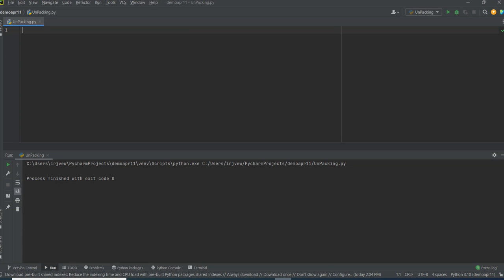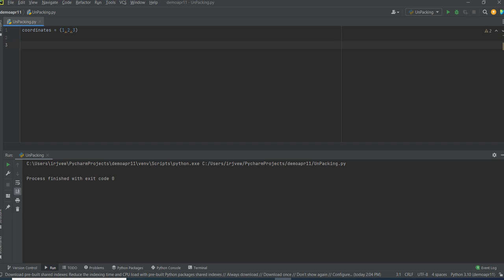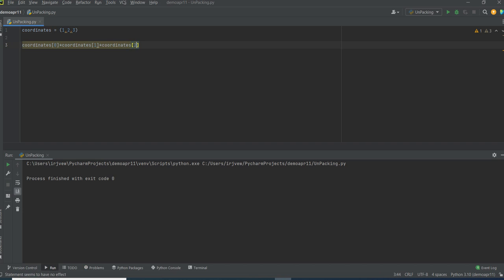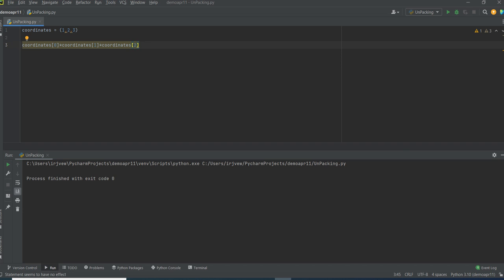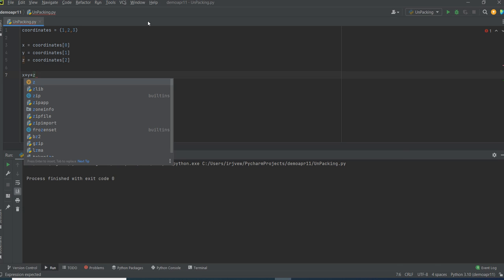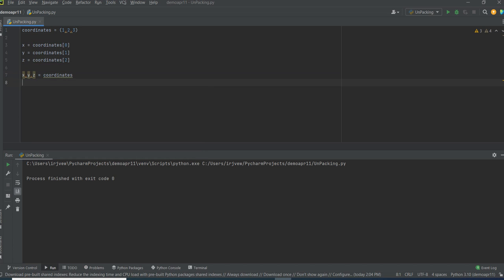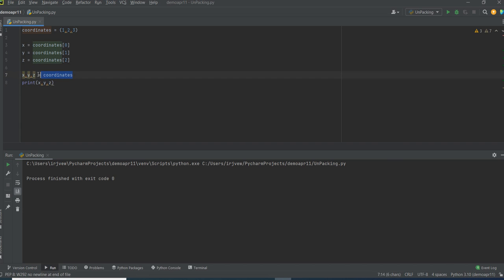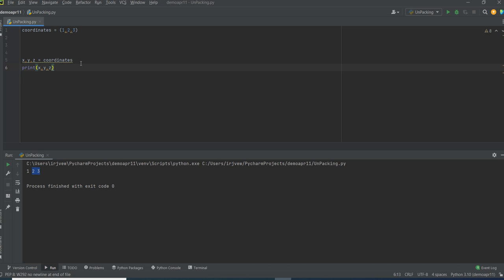Python Tutorial For Beginners - #28. Unpacking in Python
In this Video , i explained about what is unpacking in python